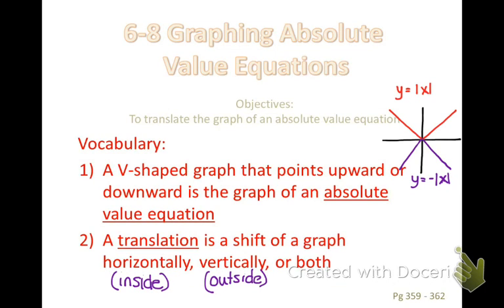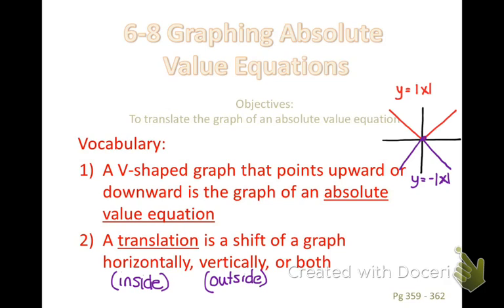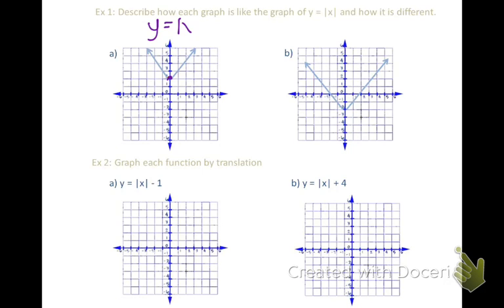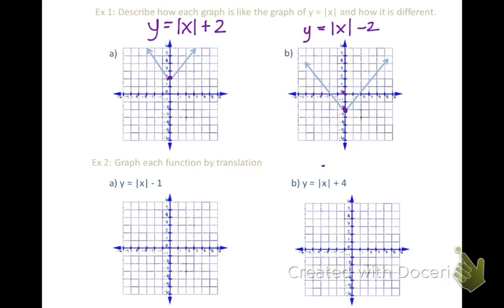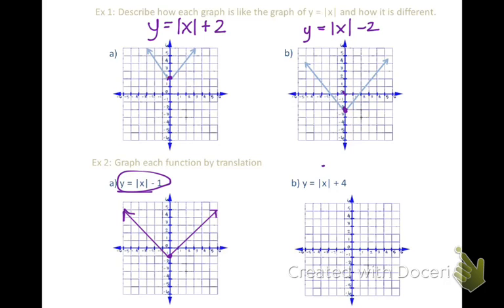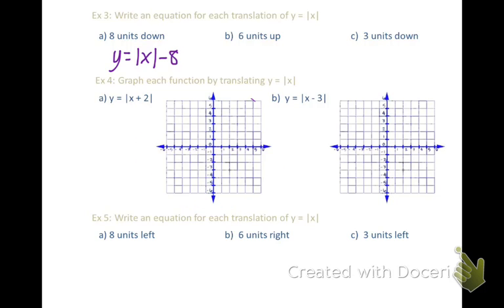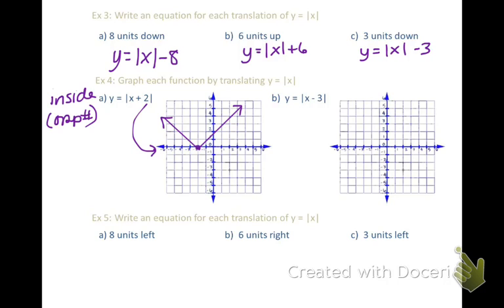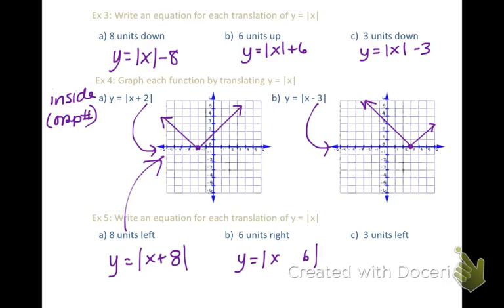graphing absolute value equations